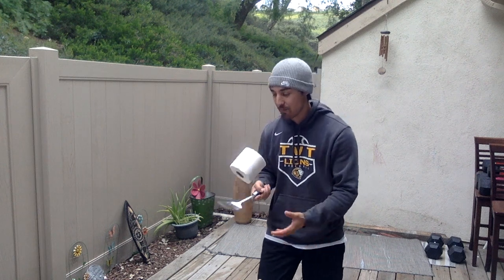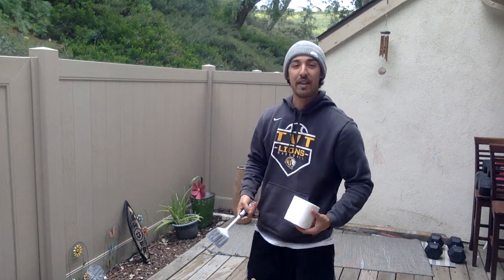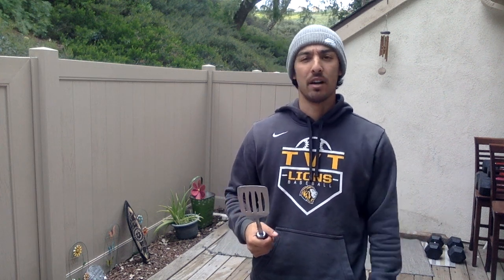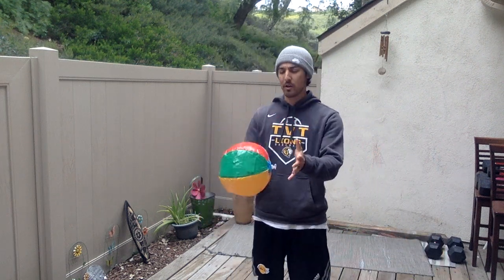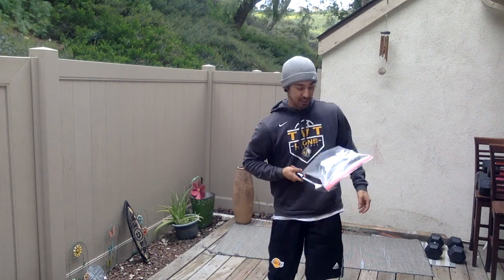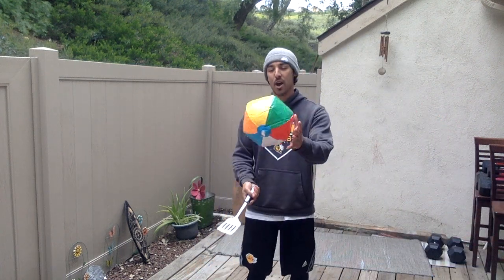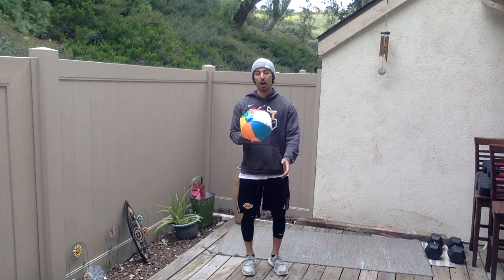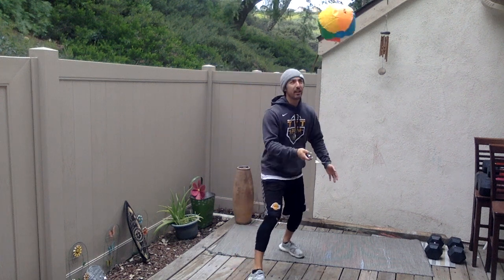PE: 6th lesson 4/20/20 K-2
4/20/20 PE: 6th Lesson K-2